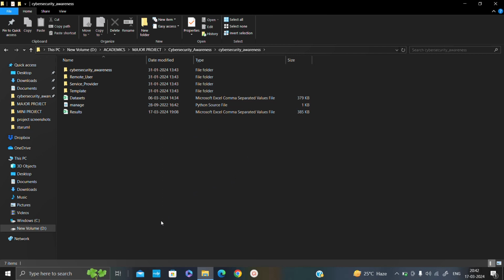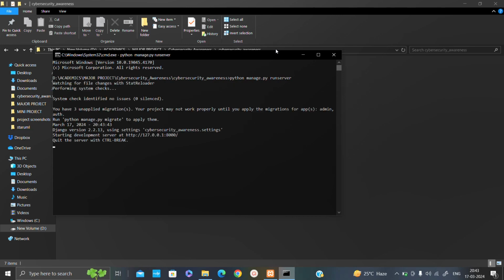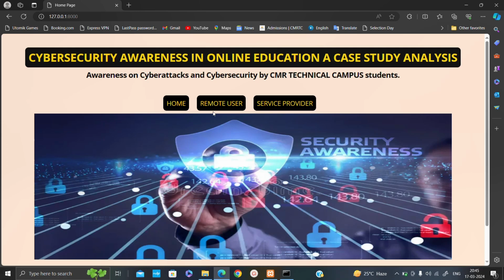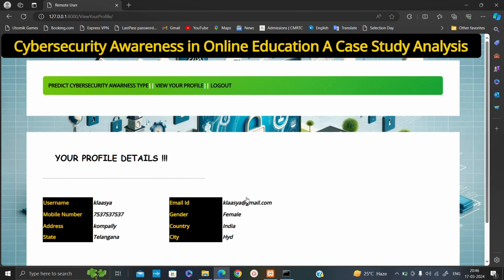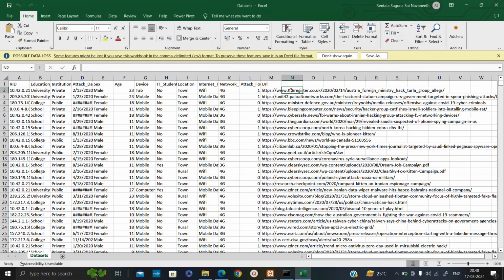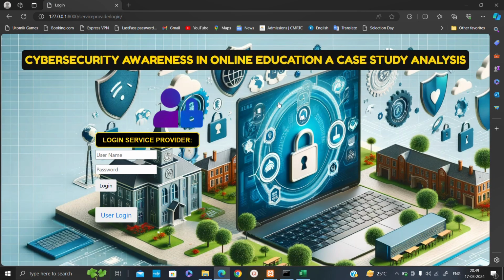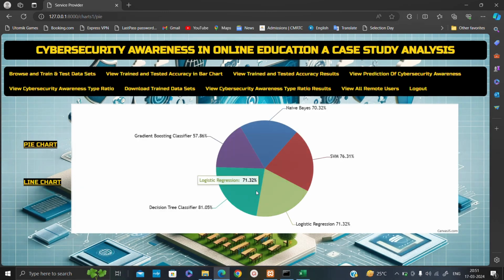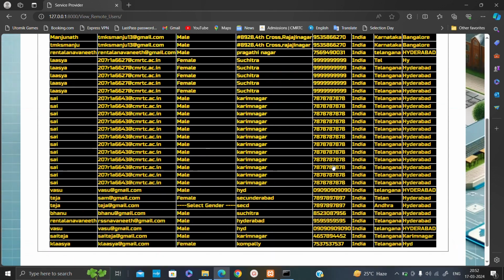A13_Cyber security Awareness in Online Education A Case Study Analysis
Project Title: Cyber security Awareness in Online Education A Case Study Analysis
Batch: A13
        207R1A6645   RENTALA SUGUNA SAI NAVANEETH
 207R1A6627   KESANAPALLI KEERTHI LAASYA
 207R1A6643   R SAI TEJA